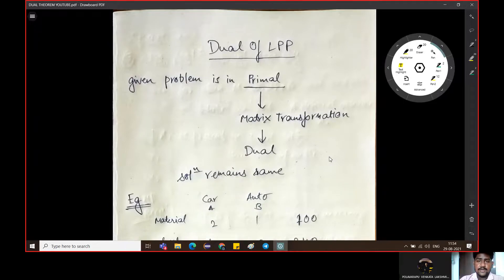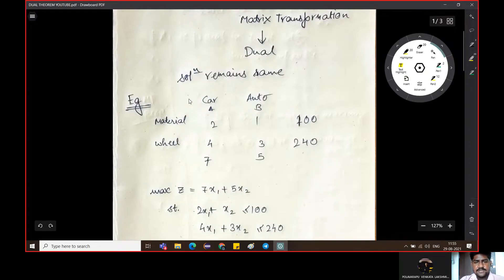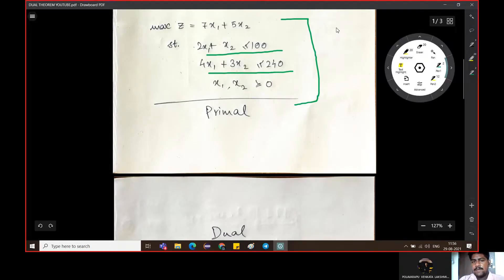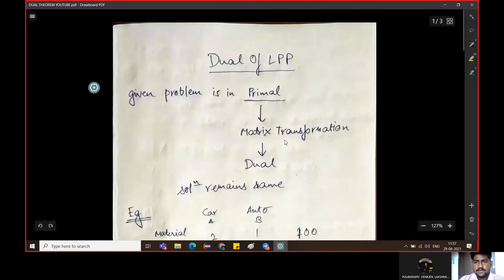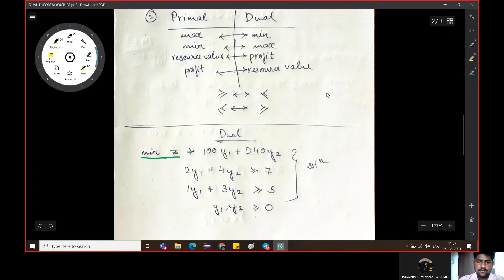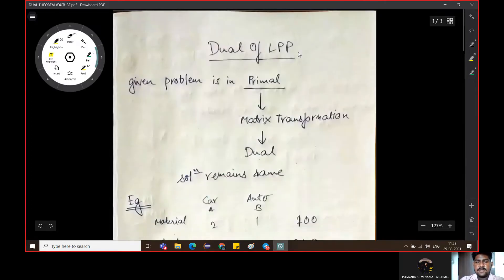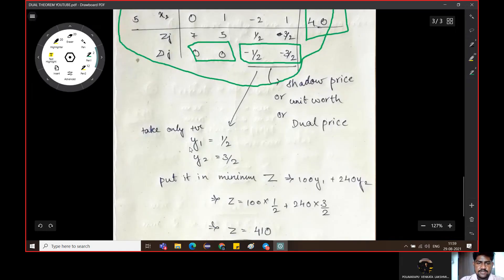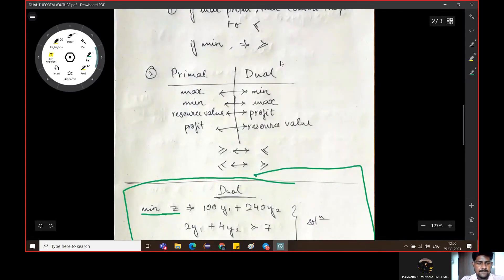Duality Theorem || Linear Programming Problem || Sasidhar || KLU